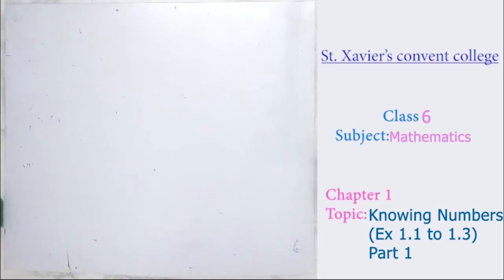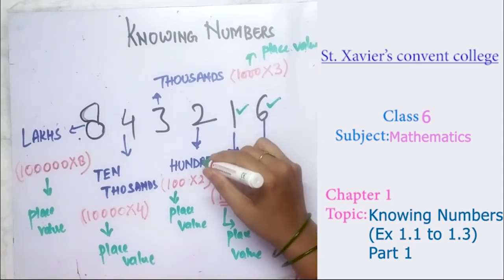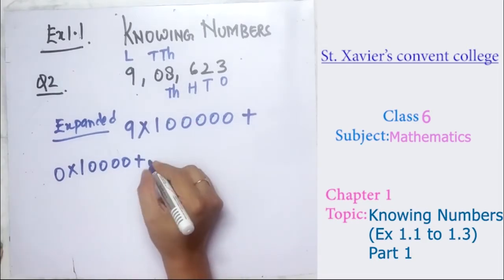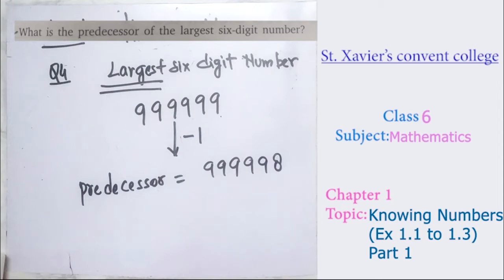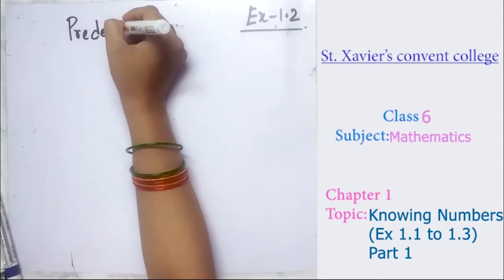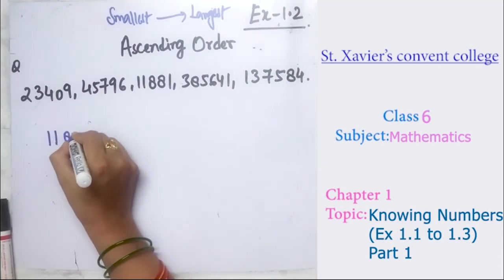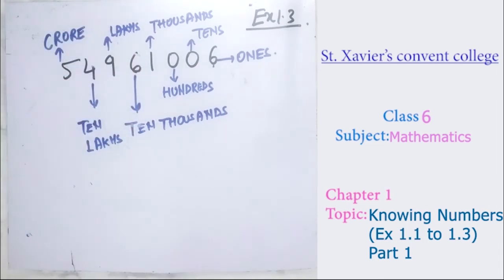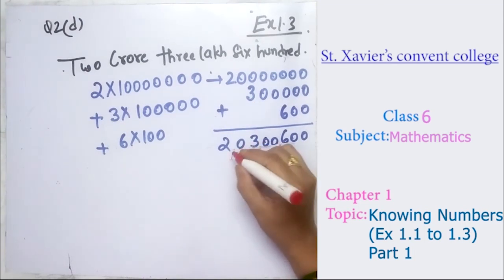Maths | class 6 part 1 Ex 1.1 to 1.3